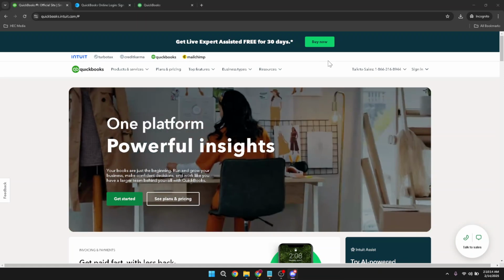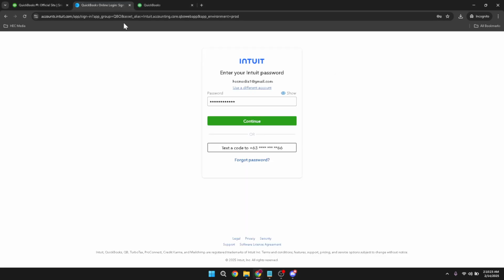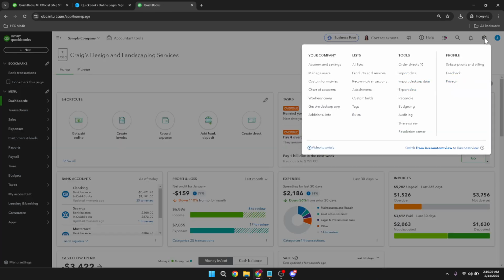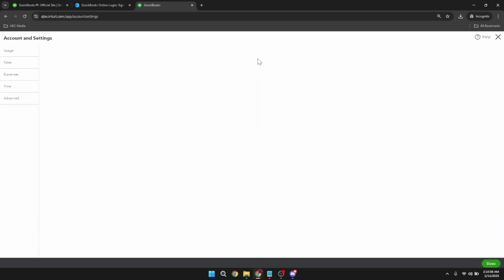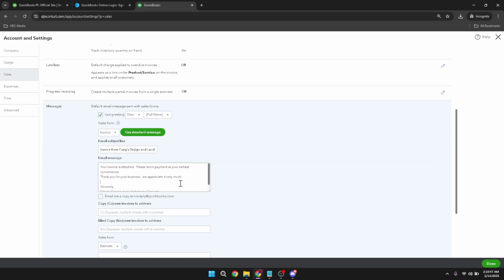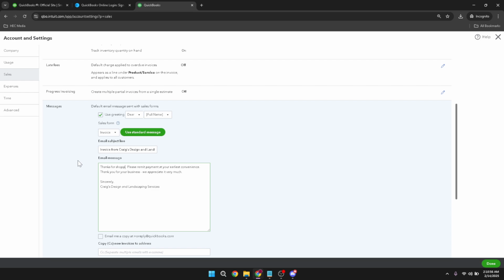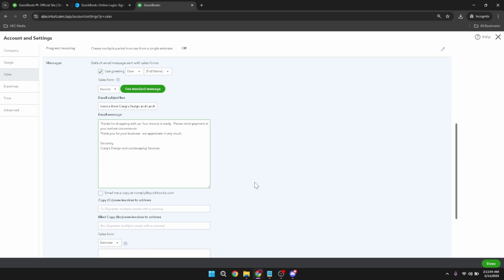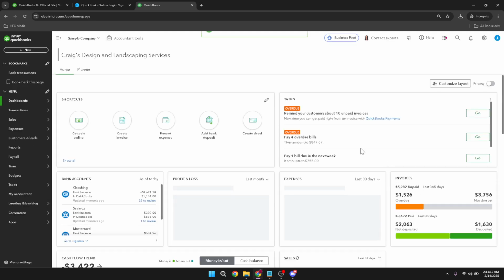How to Easily Customize Invoice Templates in Quickbooks (Full 2025 Guide)